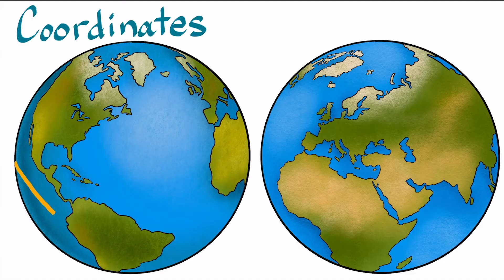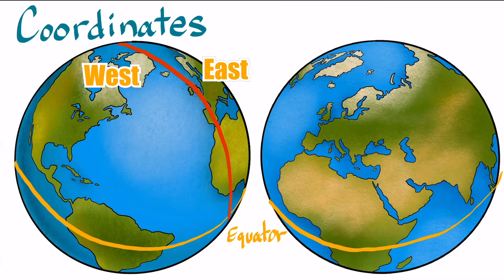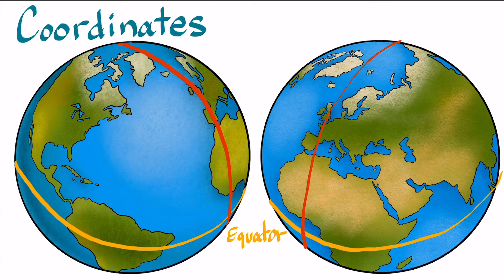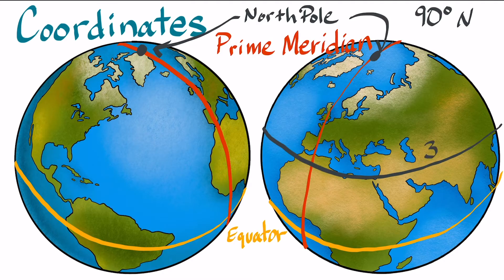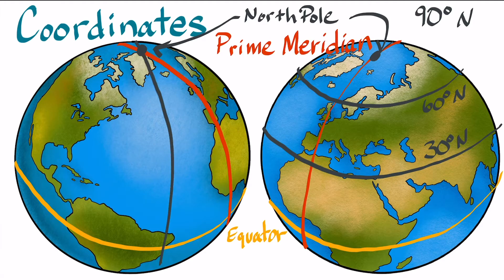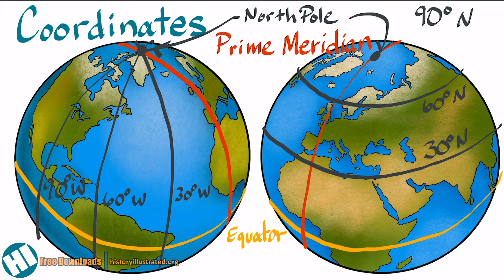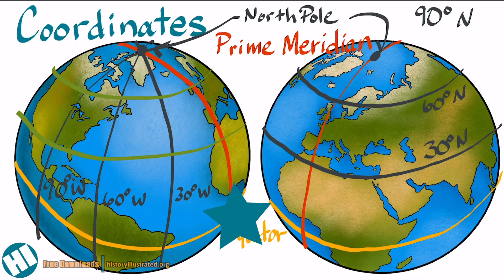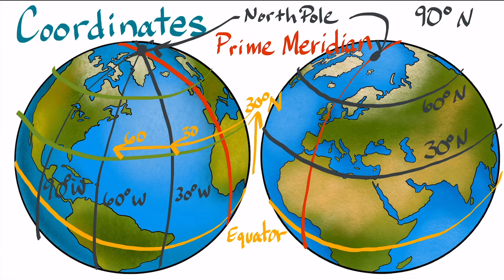How to Use Coordinates - for Kids